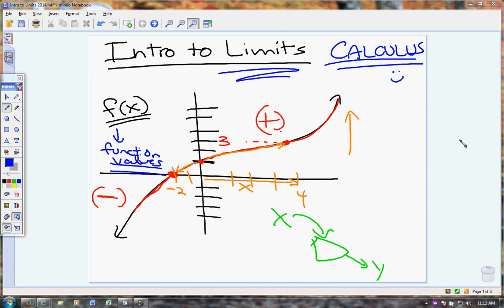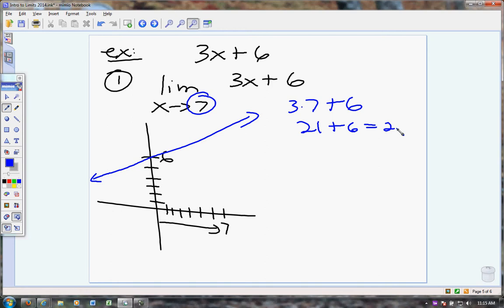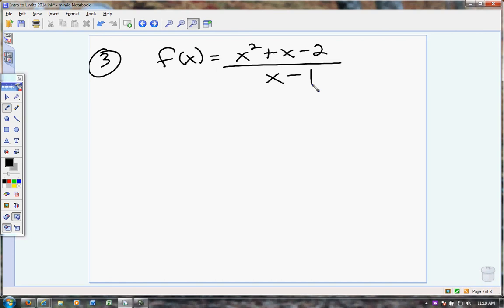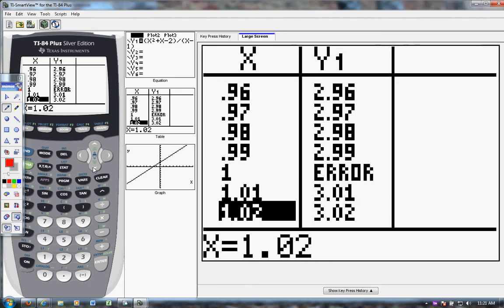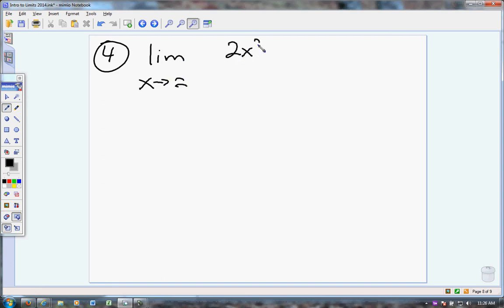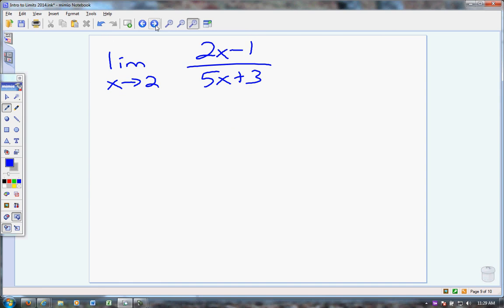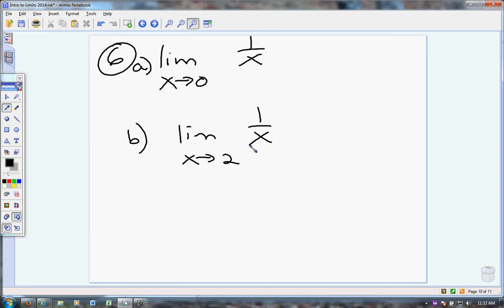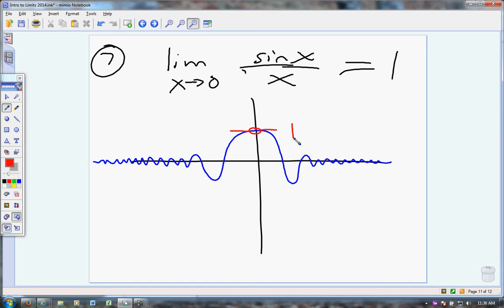Intro to Limits Day 2